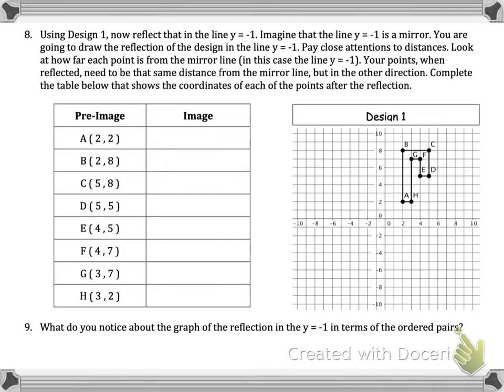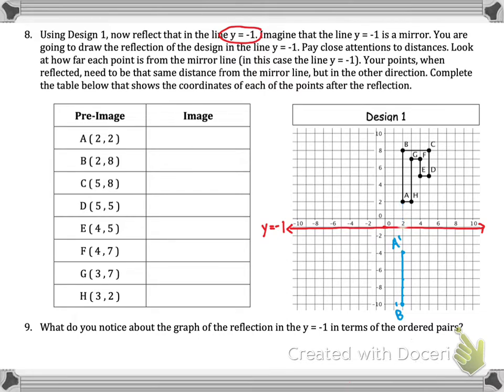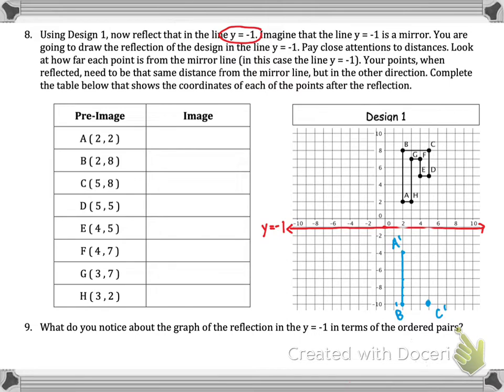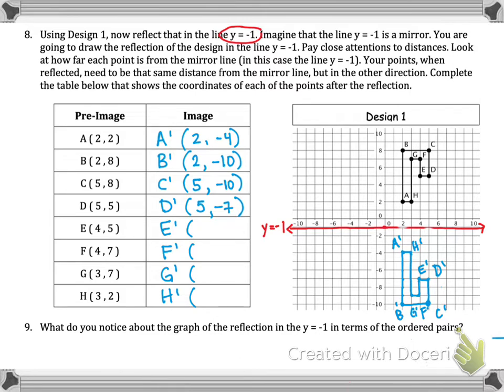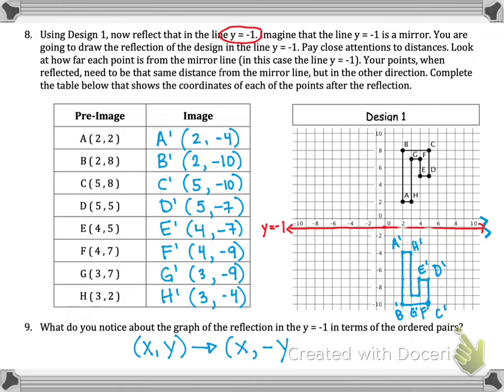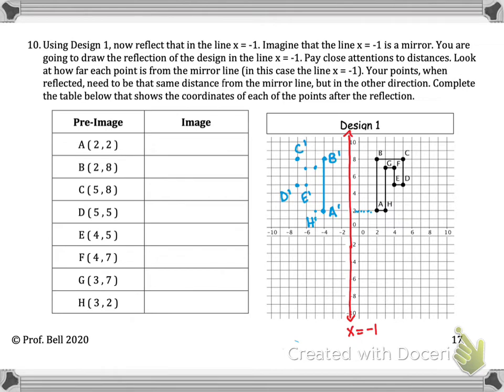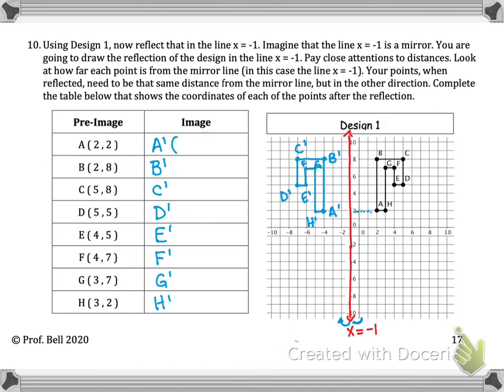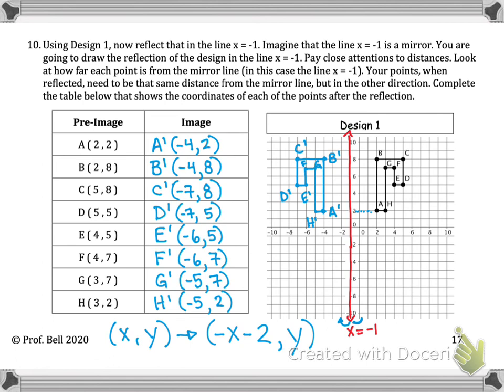reflections in lines other than axes